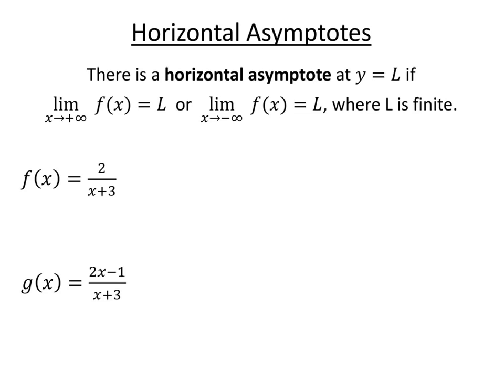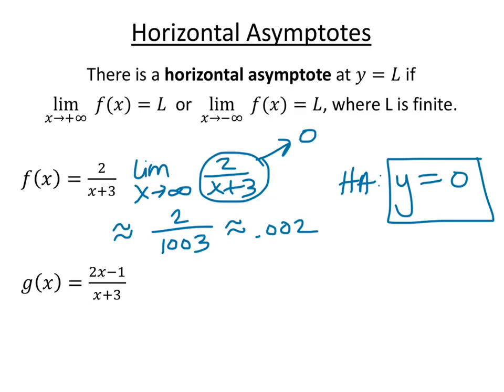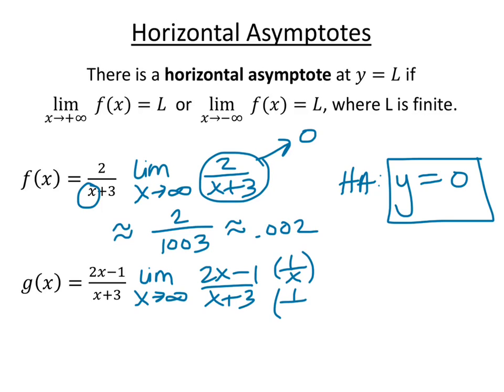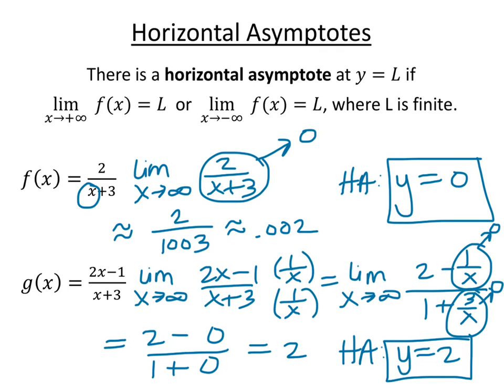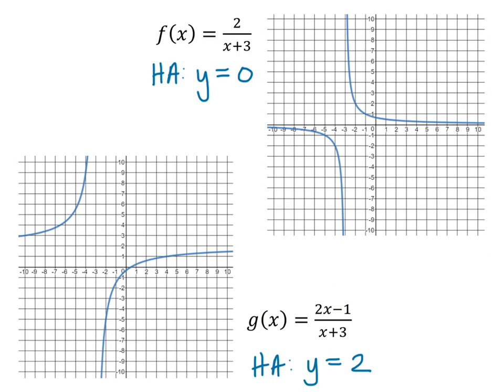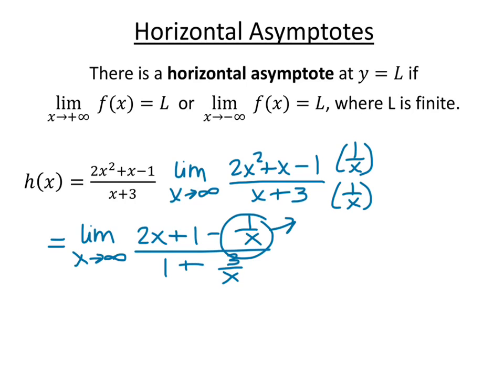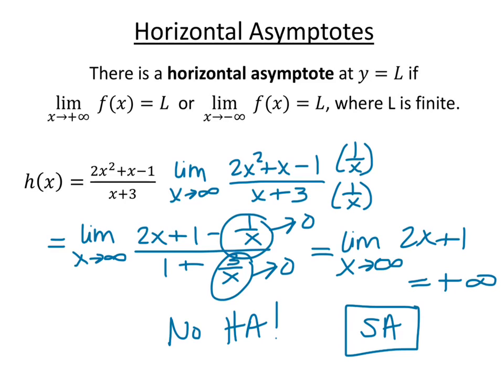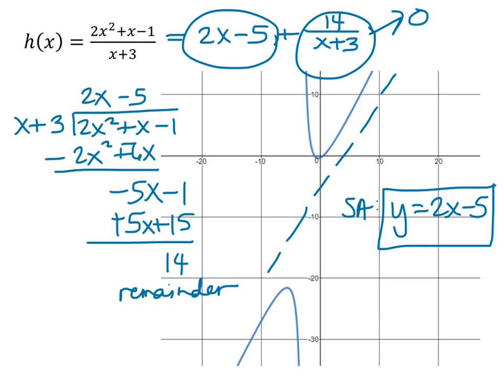Horizontal asymptotes as limits at infinity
Horizontal asymptotes are found by taking the limit of a function as x approaches infinity (or negative infinity), similar to slant asymptotes.

What do you think -- does a parabola have a horizontal asymptote, a slant asymptote, or neither?